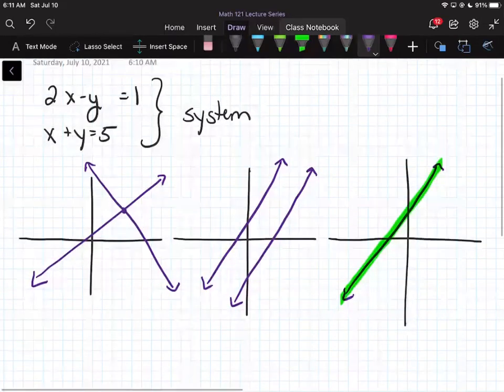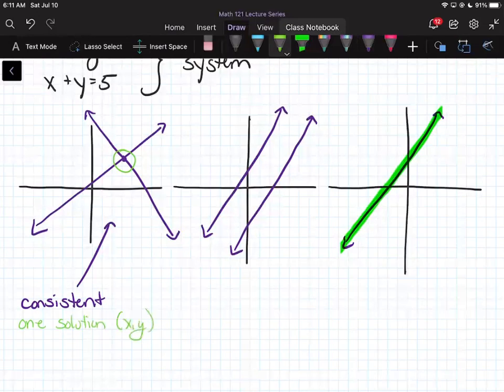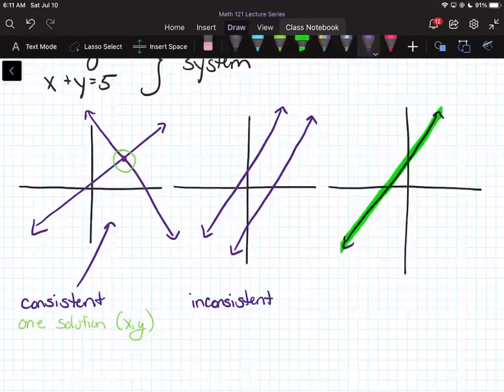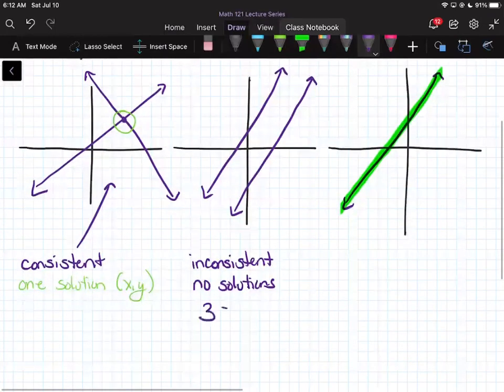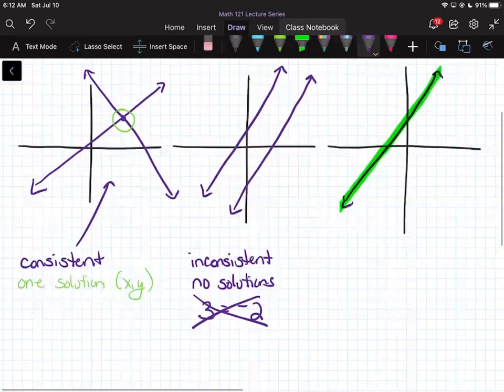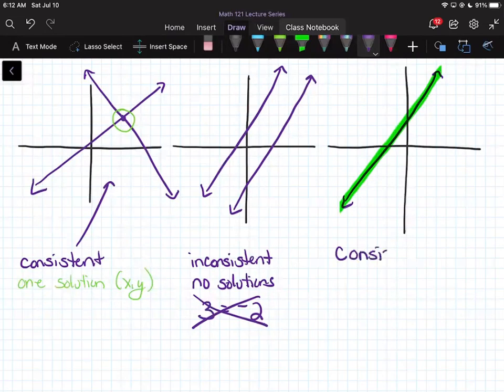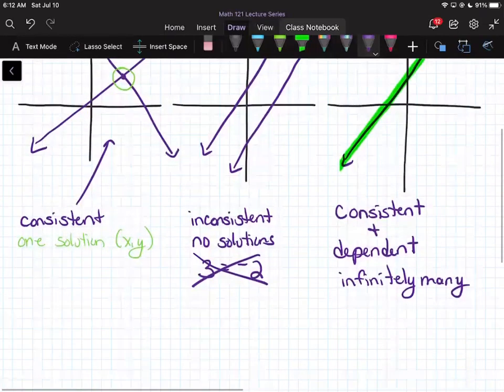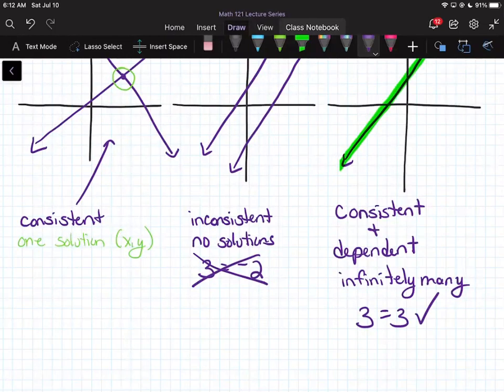What is a System?